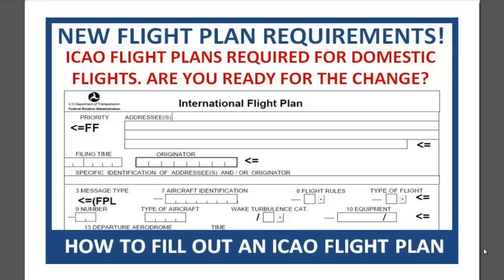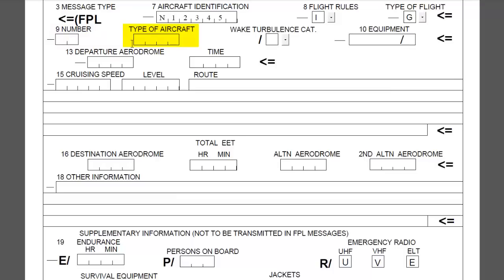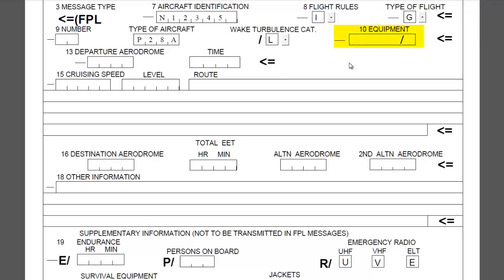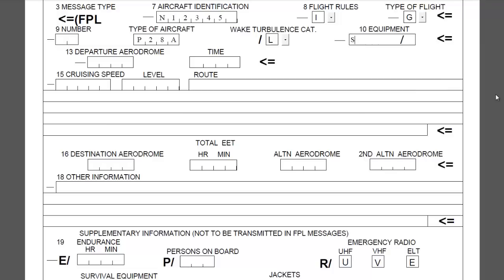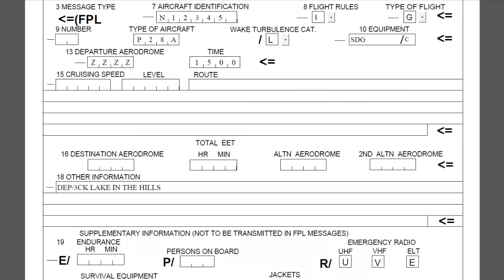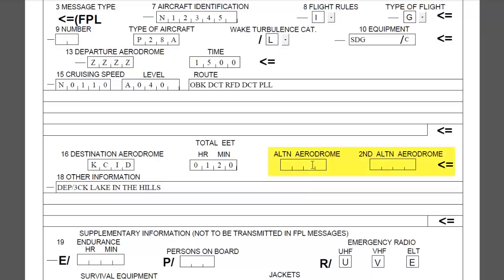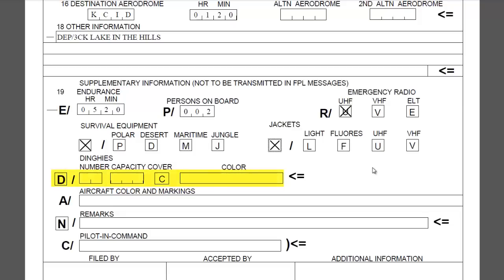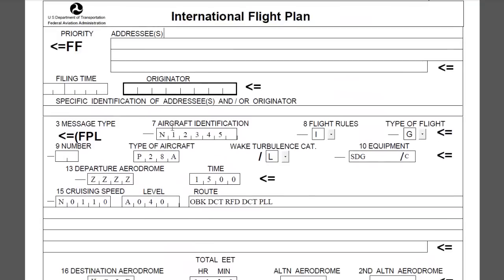ICAO Flight Plans for Domestic Flights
When the FAA makes it mandatory to use the ICAO flight plans for domestic operations in 2016, will you be ready? Here is a tutorial that walks you through the steps & teaches you the new terms so you don't have to be nervous! If you like this video, check out our VFR & IFR training material designed to walk you through common weak areas, with step by step explanations